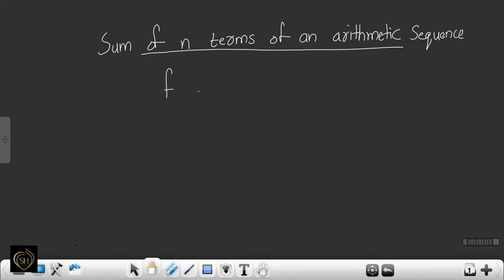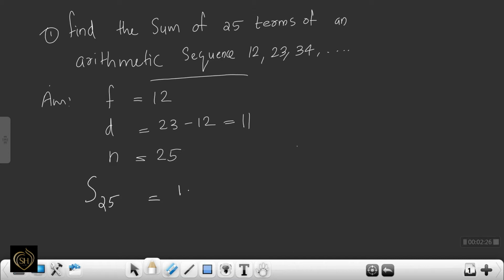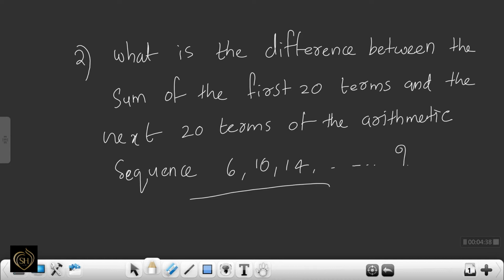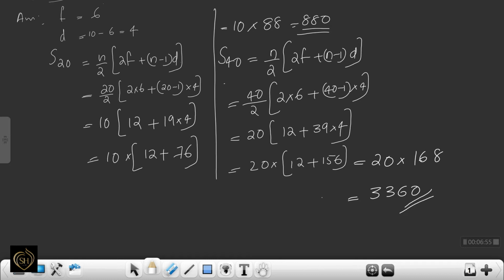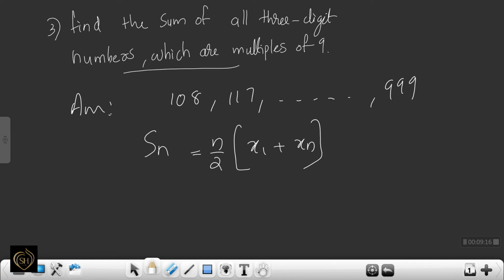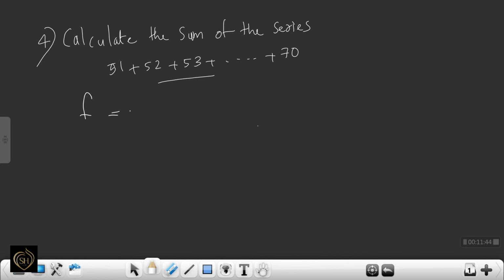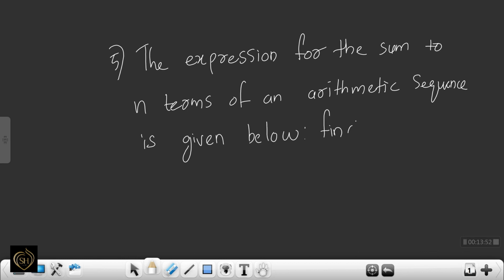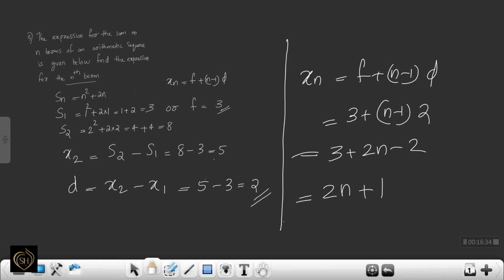KSB X MATHS EPSD 4